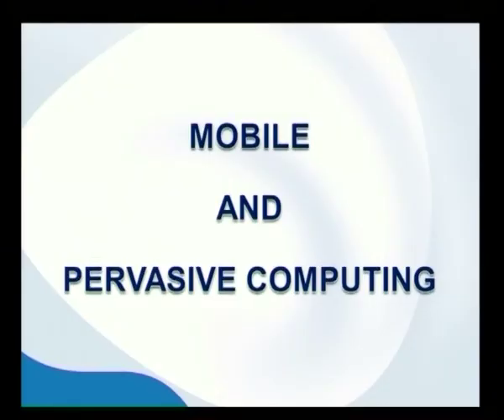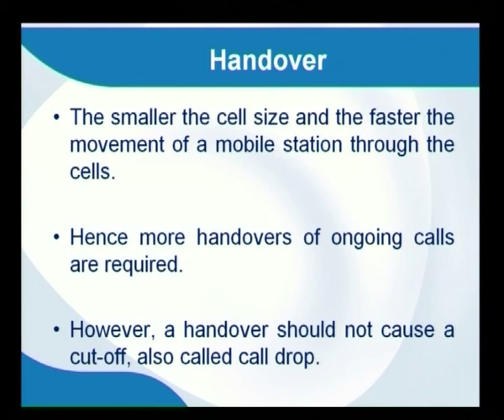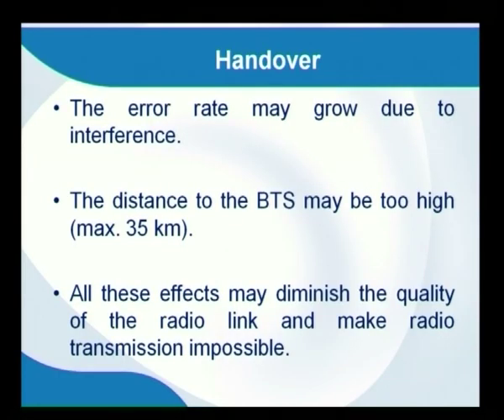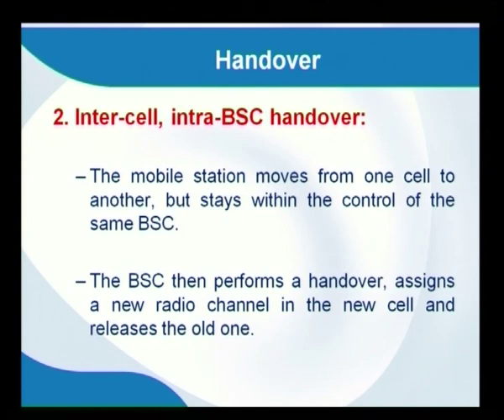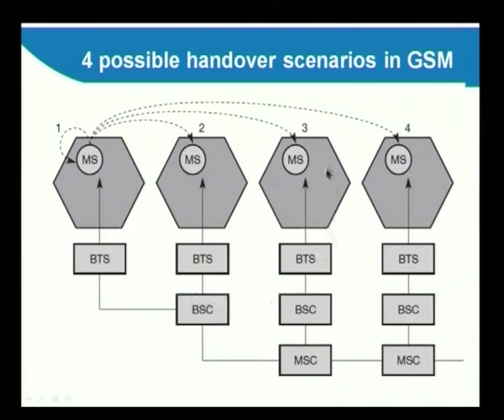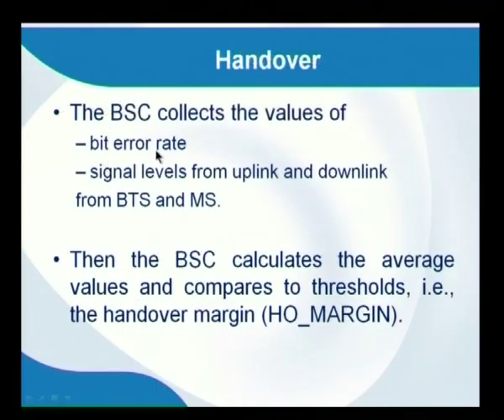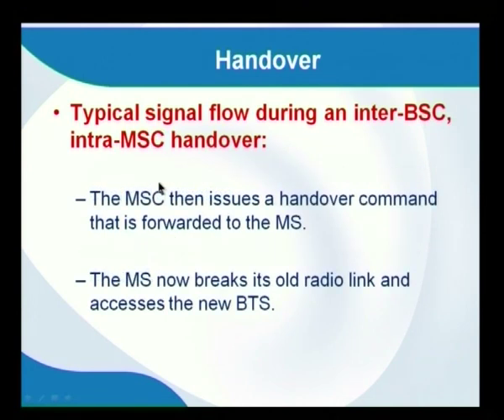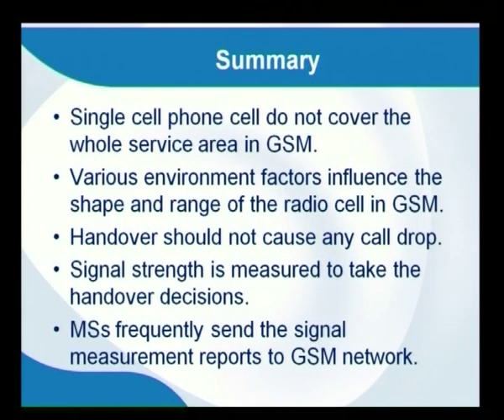Object Serialization – Arrays – String Handling